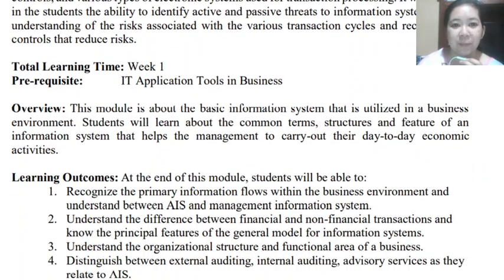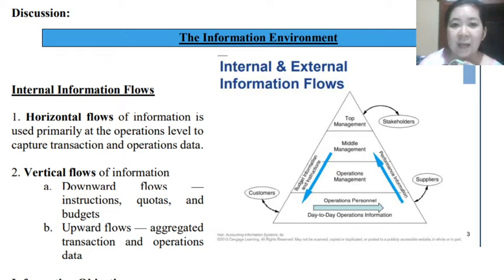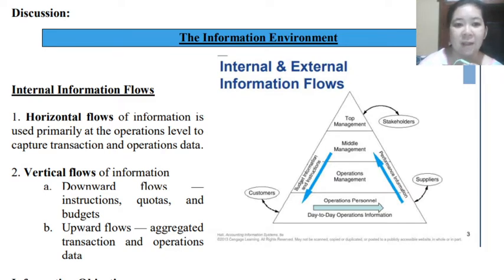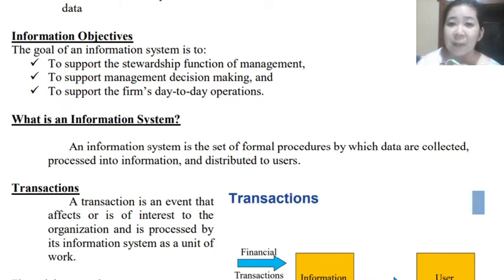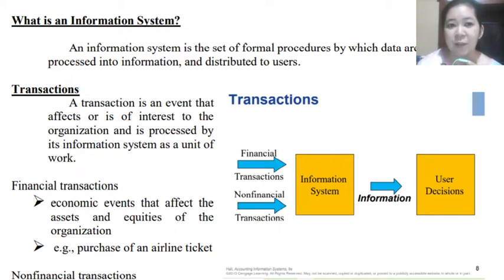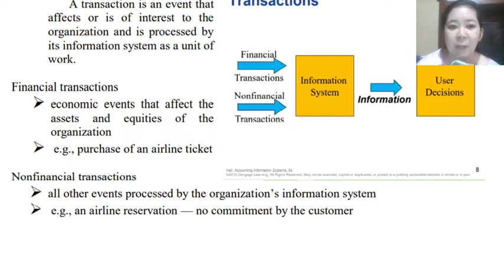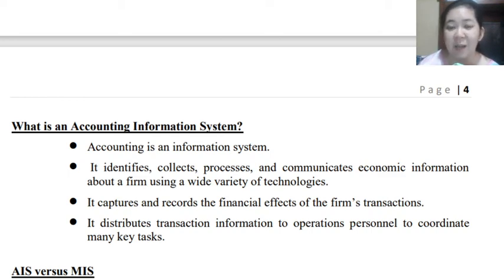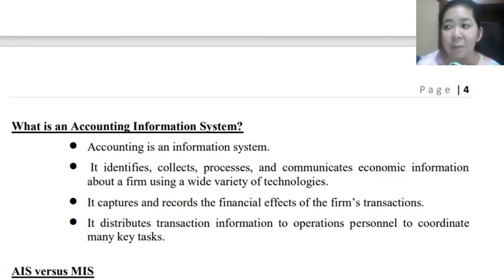INFORMATION SYSTEM ON THE ACCOUNTANTS' PERSPECTIVE | The Information Environment Part 1